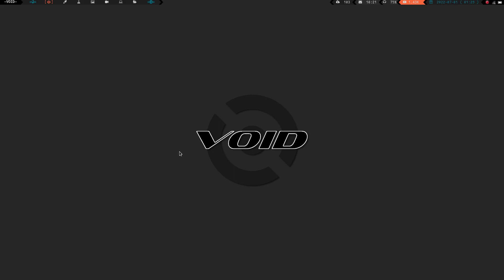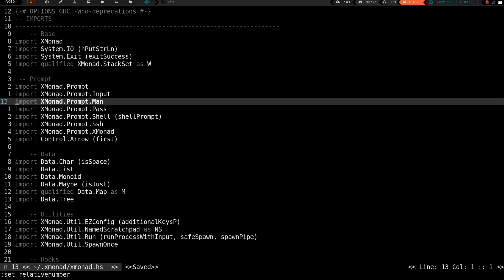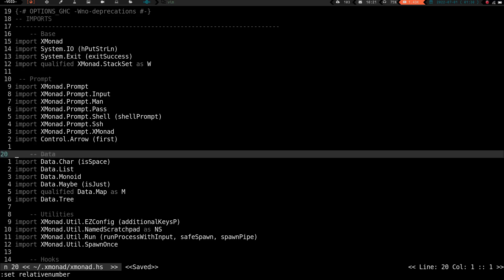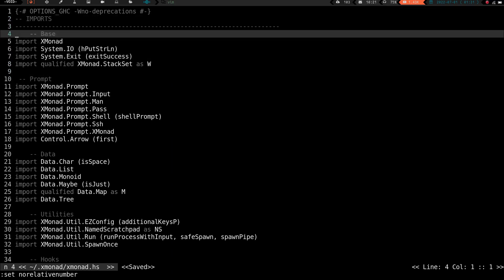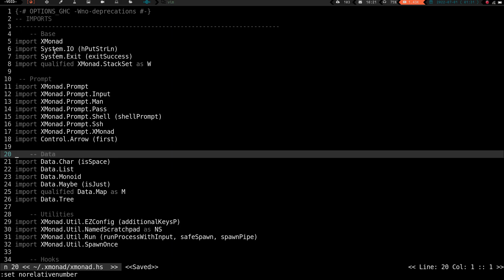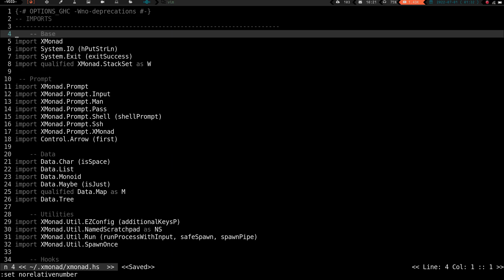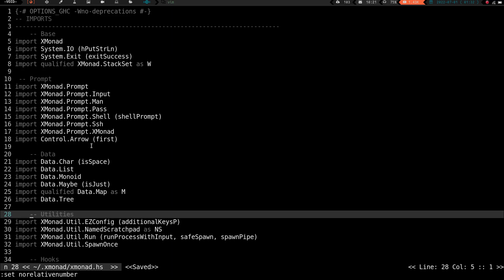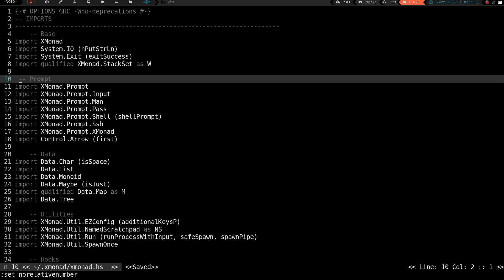Vim line number dispute SOLVED!!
before anyone screams at me, I know there are other reasons people use relative or normal line numbers, this is just one point on vim navigation, so you use whatever you like and what works for you.

tom on the internet, thanks for the video idea